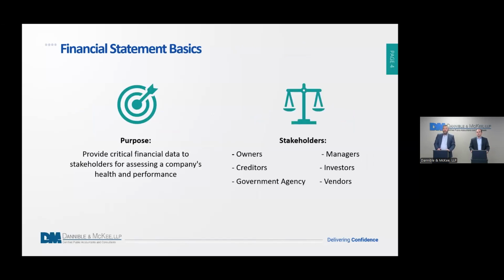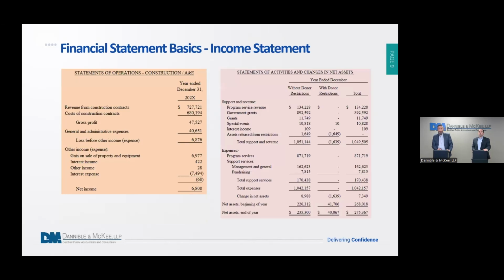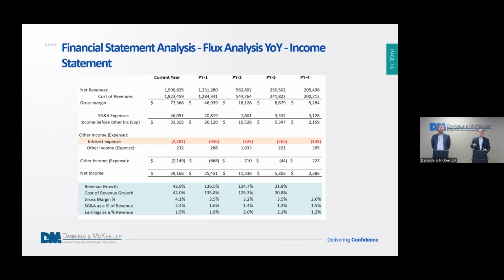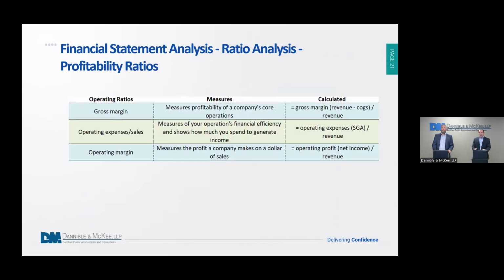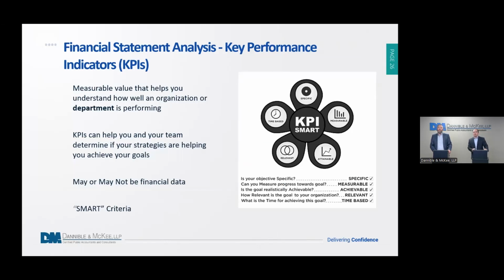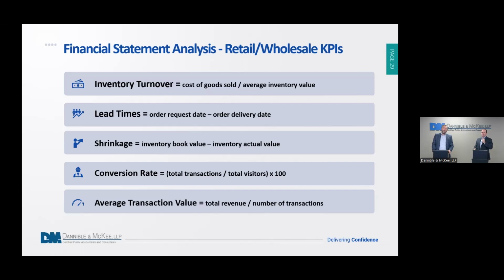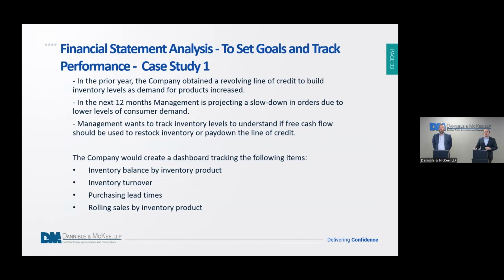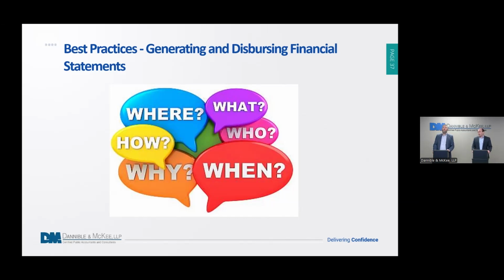How to Analyze Your Financial Statements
This comprehensive webinar created to provide participants with invaluable insights and expertise in financial analysis. Tailored to meet the specific needs of professionals in various industries, you will gain a deeper understanding of financial statements, learn how to interpret key financial data, and discover strategies to improve decision-making based on financial analysis.

In this webinar, you will learn:
- The basics of financial statements.
- How to evaluate details reports that should be produced with financial statements.
- The use of ratio analysis and industry benchmarking.
- How to stimulate a plan to help achieve your financial goals.

Featured Presenters

Sean T. Daughton, CPA, CFE, is an audit partner at Dannible & McKee with over 28 years of experience providing audit and advisory services to a variety of clients, including automotive dealers, manufacturers and retail corporations. His automotive industry background is extensive as Sean spent several years as a CFO for a multi-franchise automotive group prior to joining Dannible & McKee in 1999. Sean provides clients with expert consulting on accounting systems, department profitability, and fraud.

Kevin Didio, CPA, CISA, is an audit partner with Dannible & McKee and has over ten years of experience providing accounting, assurance and consulting services to private and publicly-held domestic and foreign companies. He specializes in working with manufacturing, transportation, consumer and retail and technology and life science industries. Kevin’s areas of expertise also include providing internal controls audits and helping businesses manage risks associated with everyday advancements in information technology and cybersecurity.